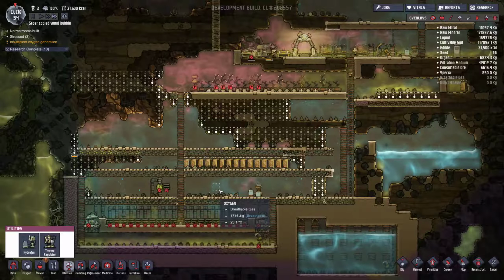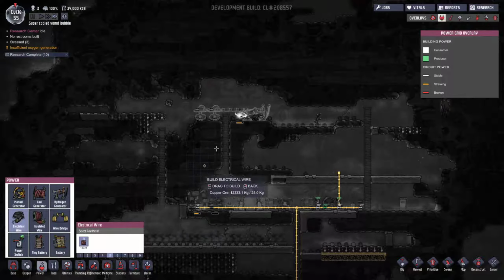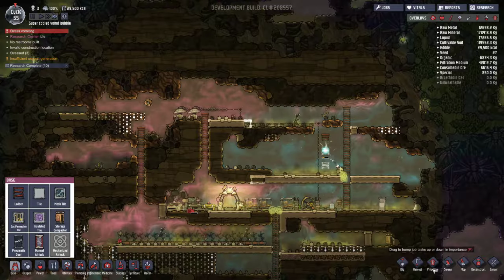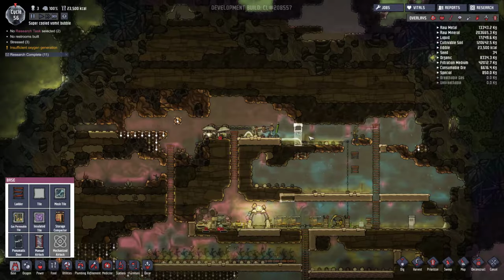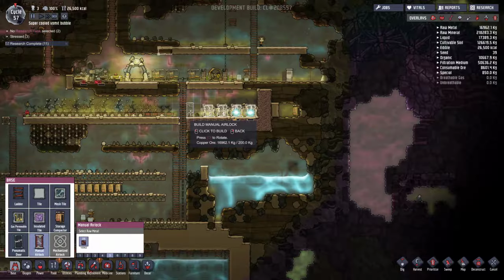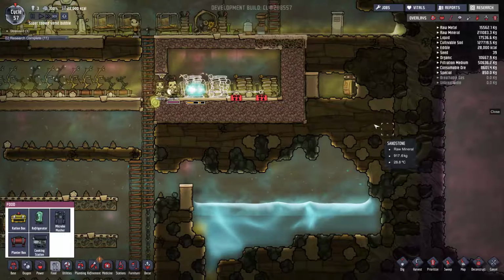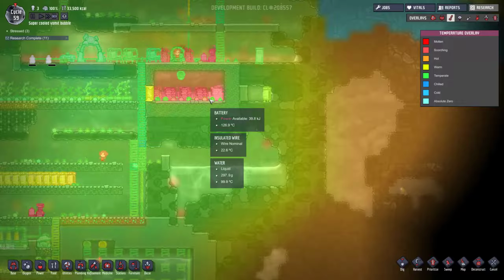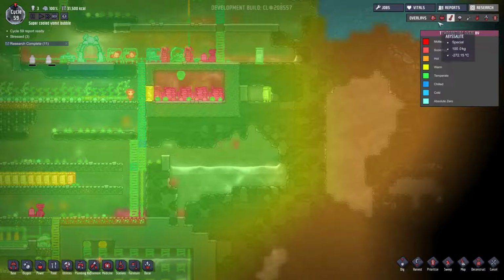Super cooled vomit bubble [Part 11] Sweeping.